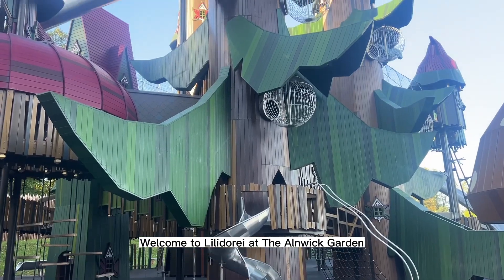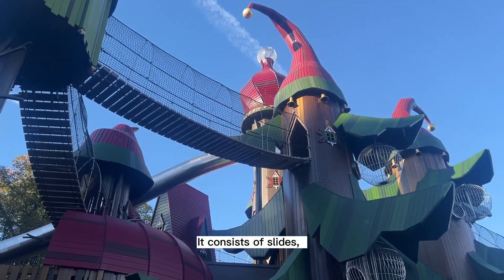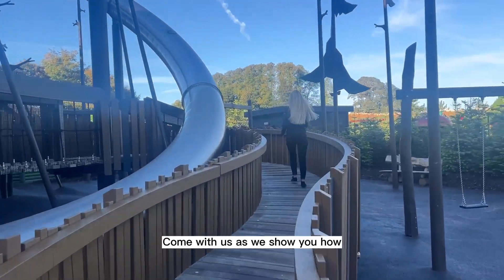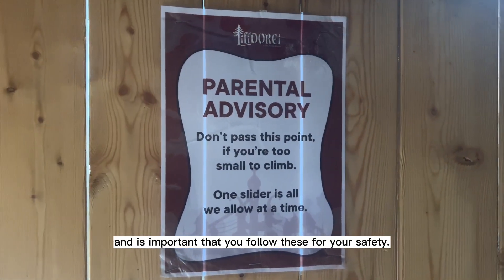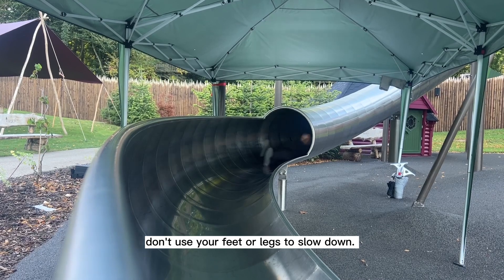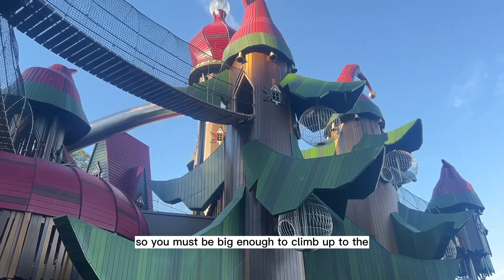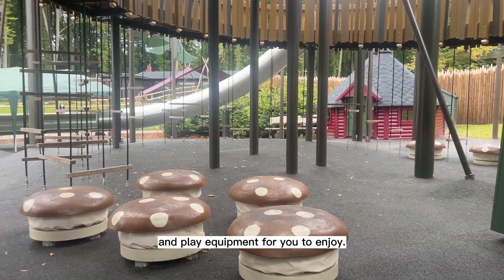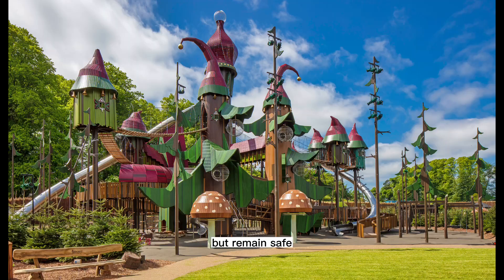Lilidorei Play Structure